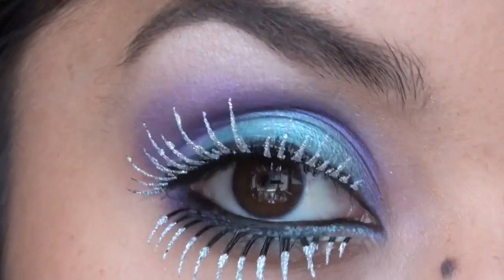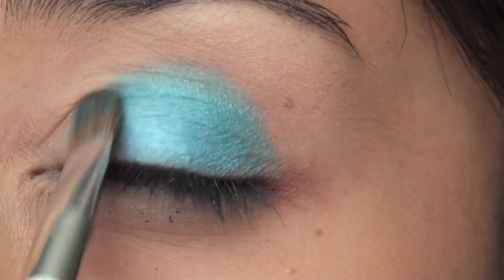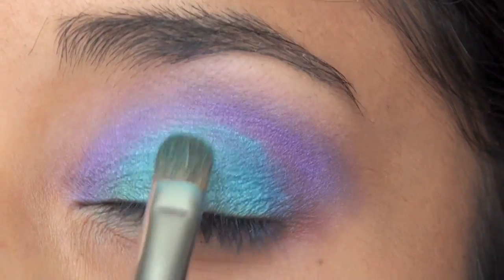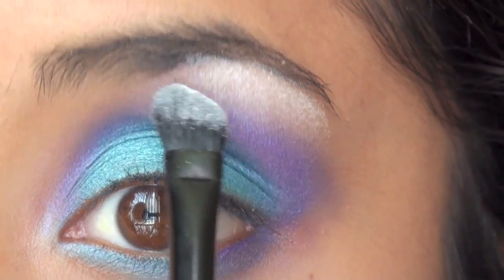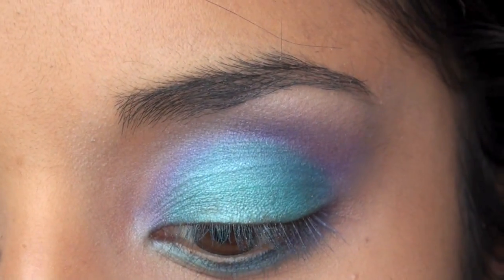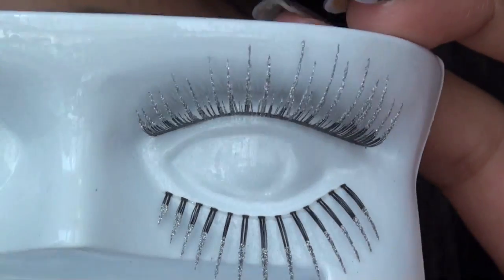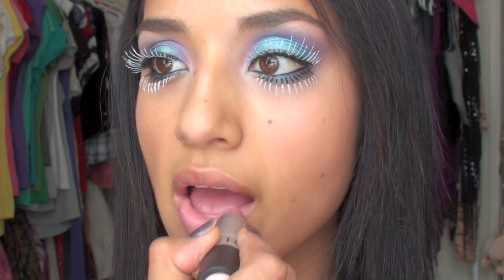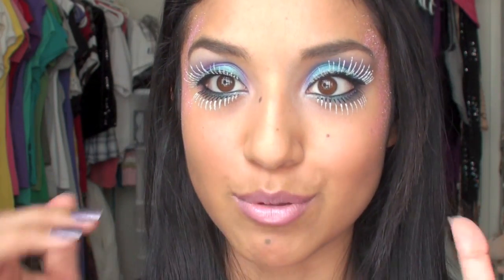Pixie Dust Halloween Makeup